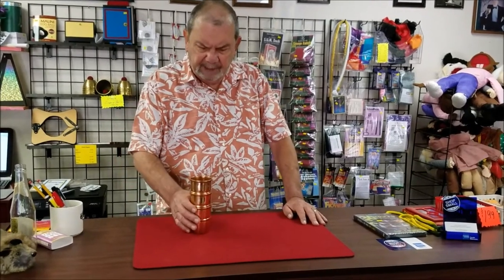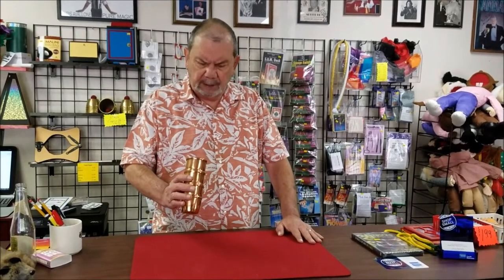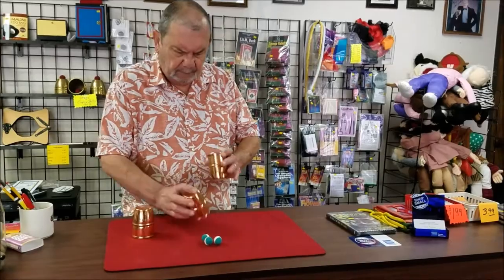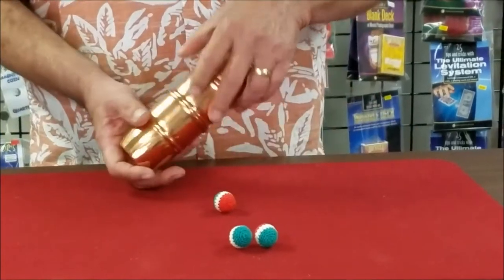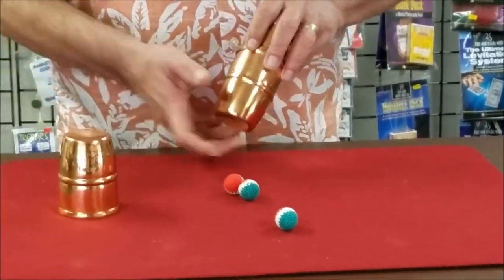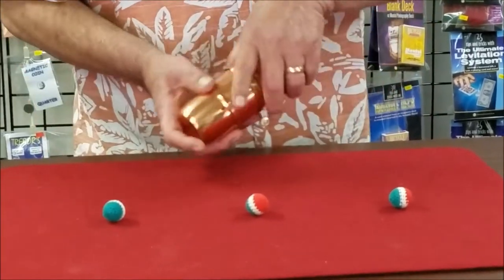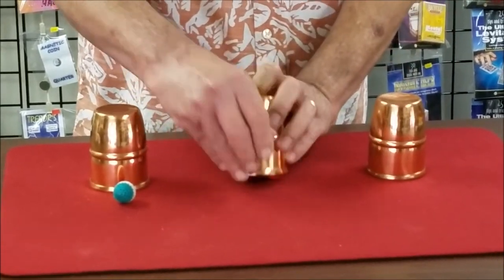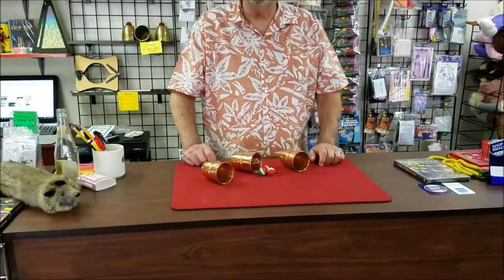Copper Cup & Balls Demo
Julio owner of JCR Magic Shop demos the classic Cups & Balls magic trick.